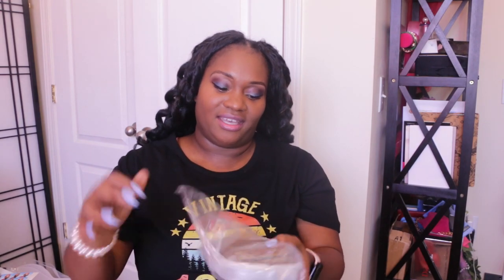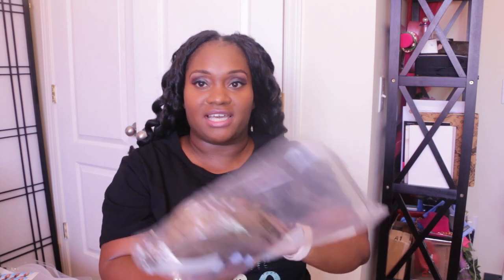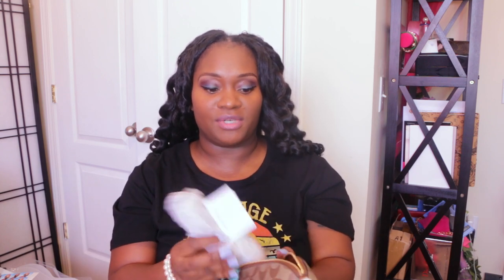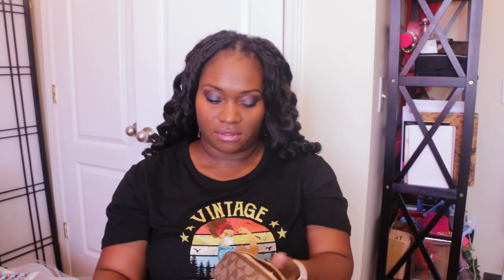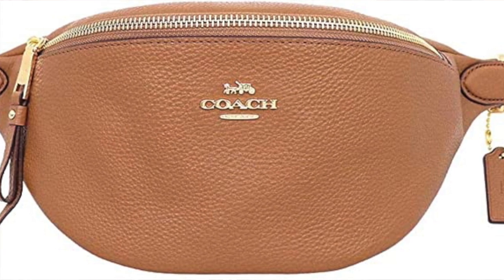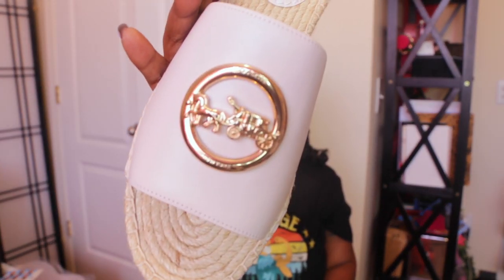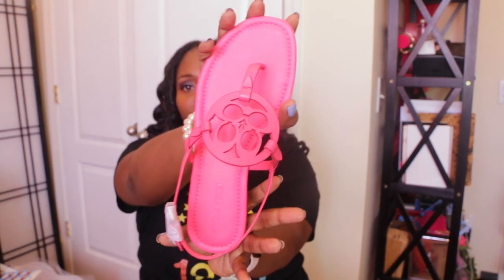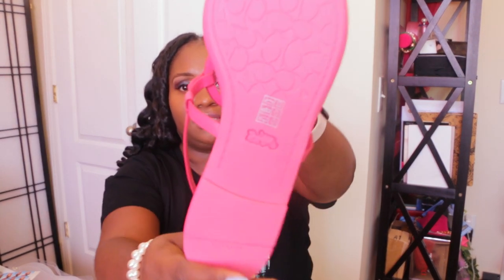Fall Coach Haul : Coach Pencil Case, Belt Bag and more!!!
I've been loving the new releases Coach has had these past few weeks! The pieces are so practical, stylish and easily transition from summer to fall.